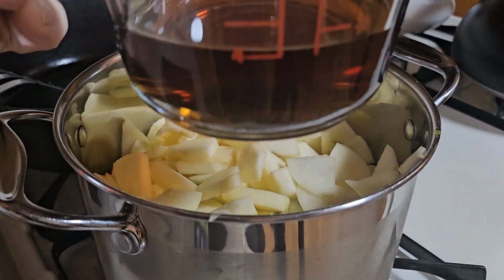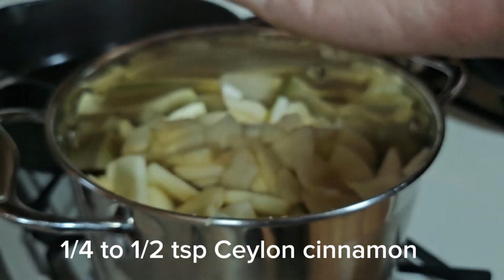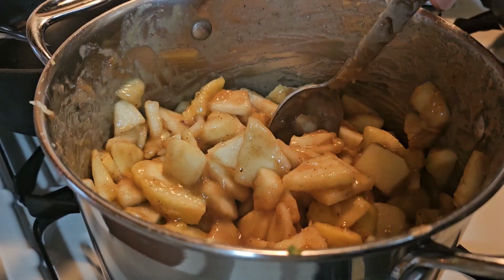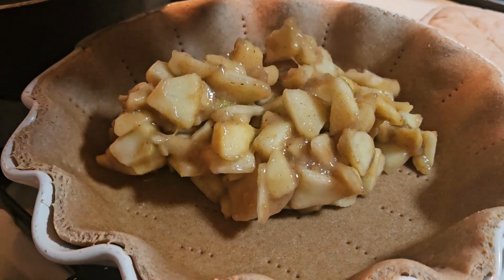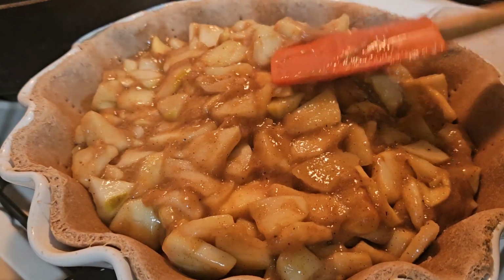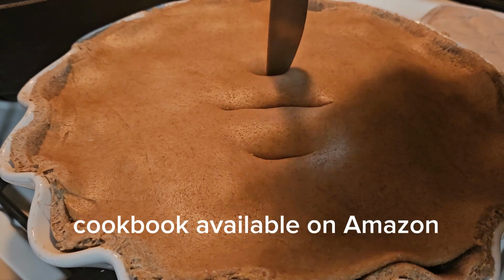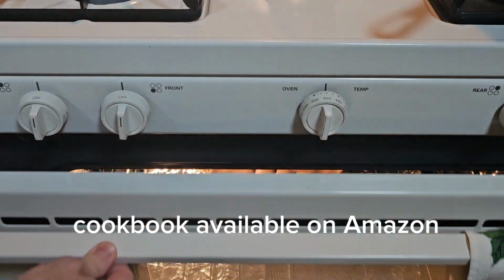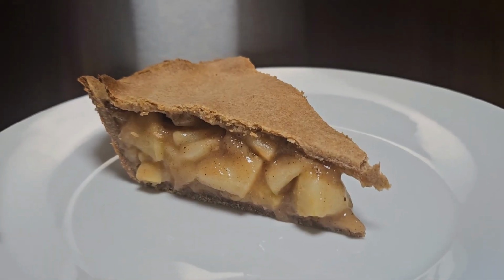YUM! Alkaline Vegan Apple Pie Recipe 🥧 the Alkaline Chef Cooking Series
Apple Pie, that's sooooo good you'll eat it for every meal. Alkaline vegan recipe Dr Sebi food

The Alkaline Chef Vegan Cookbook

Renowned for his culinary expertise and dedication to the alkaline diet, Douglas Dennis, also known as the Alkaline Chef, has launched a culinary masterpiece that is set to revolutionize the world of vegan cooking. "The Alkaline Chef: Vegan Cookbook" is a 131-page treasure trove of mouthwatering, plant-based recipes, designed to support a healthy alkaline lifestyle.

Chef Douglas Dennis has artfully curated a diverse range of recipes, from energizing breakfasts to satisfying main courses and delectable desserts, all with a focus on promoting a healthy pH balance in the body. The cookbook, available in both print and e-book formats, is a testament to Chef Dennis's passion for creating delicious and nutritionally balanced meals that prioritize well-being.

"I am thrilled to share my love for alkaline vegan cuisine through this cookbook. Each recipe is a celebration of the incredible flavors and nourishment that plant-based eating can offer," said Chef Douglas Dennis.

Join us in celebrating the release of "The Alkaline Chef: Vegan Cookbook" and embark on a culinary journey that promises to delight your palate and invigorate your well-being.

About the Author:
Chef Douglas Dennis, also known as the Alkaline Chef, is a passionate advocate for the alkaline diet and plant-based cuisine. With a wealth of experience in creating delectable alkaline vegan recipes, Chef Dennis is dedicated to empowering individuals to embrace a healthier lifestyle through the joy of cooking.

Book Details:
Title: The Alkaline Chef: Vegan Cookbook
Author: Douglas Dennis
Print Length: 131 pages
Language: English
Publication Date: December 17, 2022
Available at: Amazon in both print and e-book formats